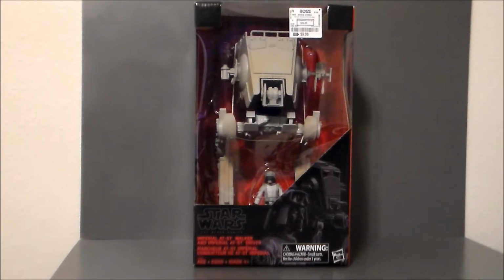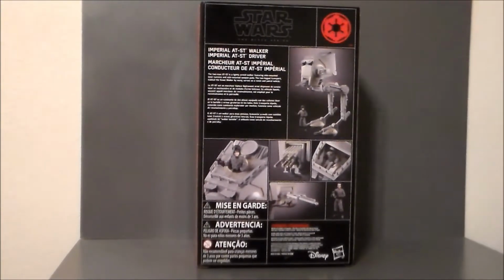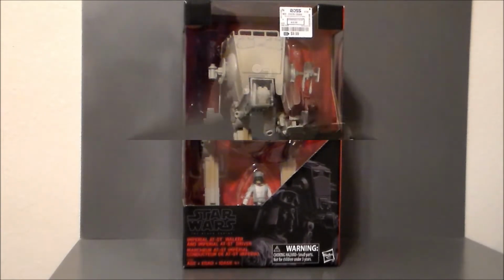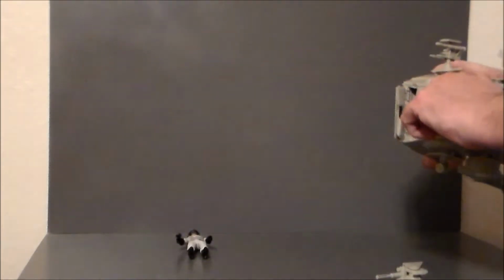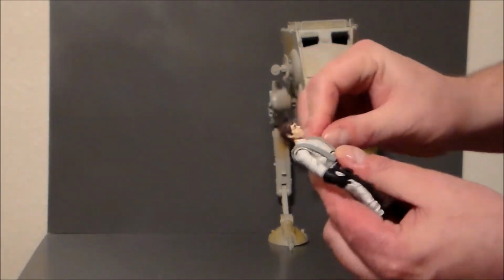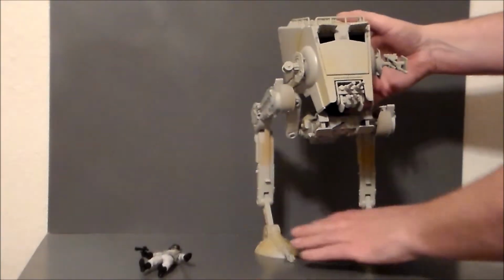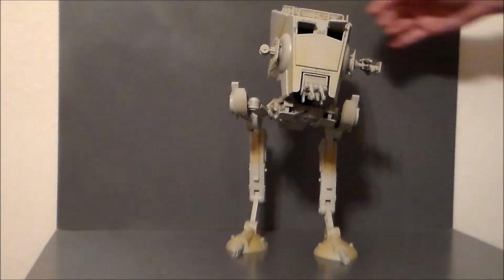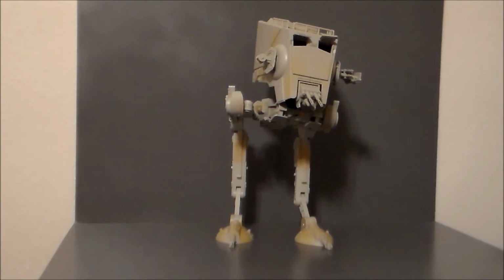Imperial AT-ST Walker and Imperial AT-ST Driver Star Wars The Black Series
This is a review of the Imperial AT-ST Walker & the Imperial AT-ST Driver from Star Wars: The Black Series by Hasbro.